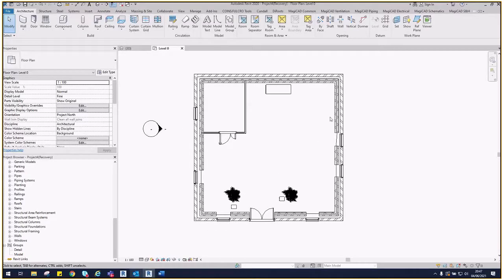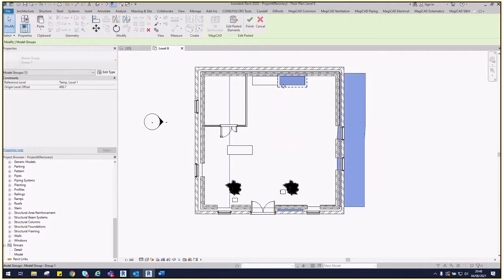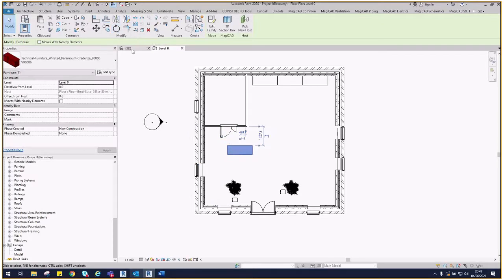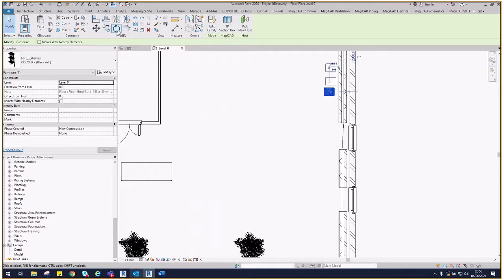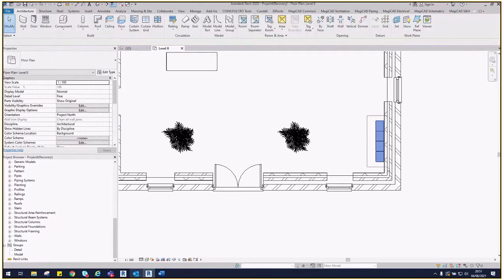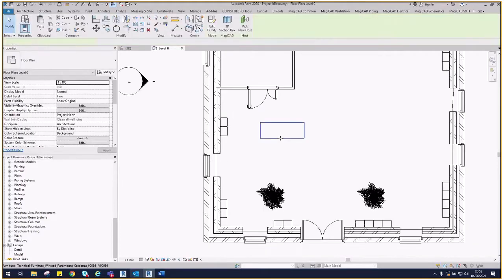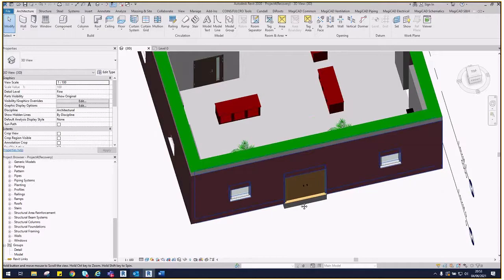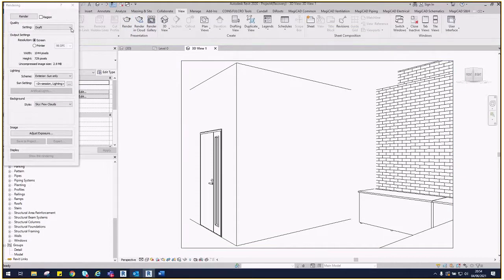Revit Part 2 (Take 2)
As before but hopefully this video is showing